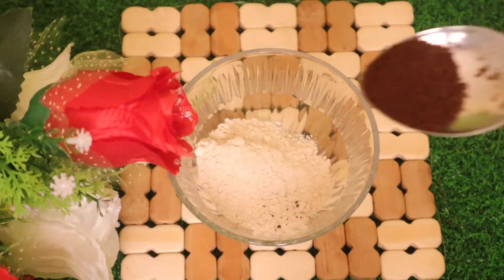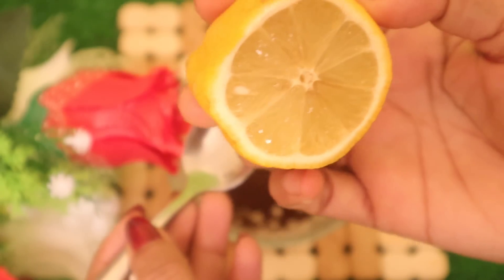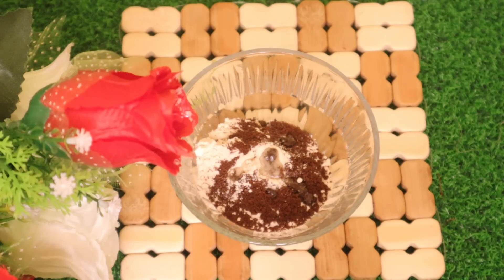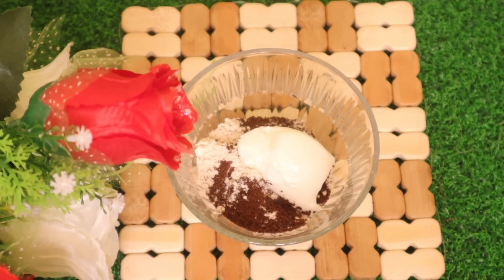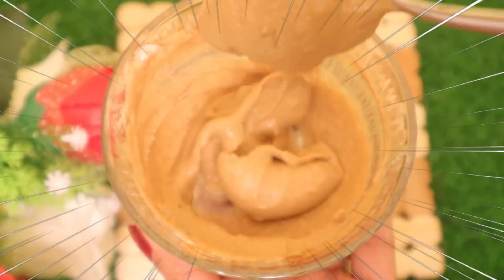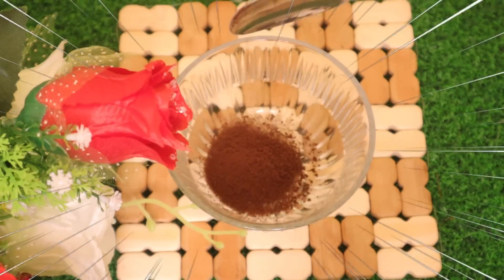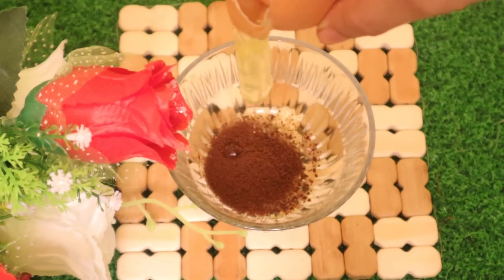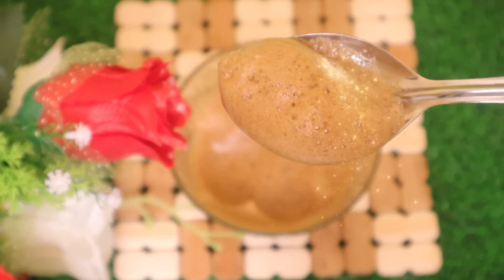പെട്ടന്ന് ക്ലിയർ ഗ്ലോസ്കിൻ നേടാൻ ഈ ഫേസ്പാക്ക് ശീലമാക്കാം|Low cost pack|Skin Brighten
The caffeine and chlorogenic acids (CGA) contained in coffee beans can help reduce inflammation due to skin problems such as eczema, acne and psoriasis. Additionally, coffee grounds are promising for fighting skin infection diseases given the antimicrobial properties of their CGA and caffeine.

Coffee is high in antioxidants such as phenols, which help fight free radicals and protect the skin from damage. As a result, fine lines, wrinkles, and saggy skin can be avoided. In fact, the antioxidants in coffee can help fight acne, increase collagen formation, and minimize hyper-pigmentation

💜Coffee Face Pack Ingredients 👇

💕Wheat flour/Gram flour/Rice flour/Ragi Flour
💕Curd
💕Coffee powder
💕Lemon Juice
💕Rose water